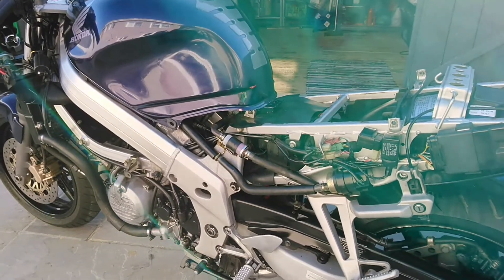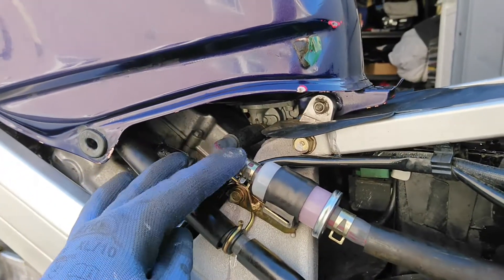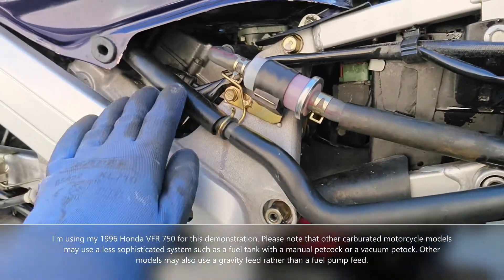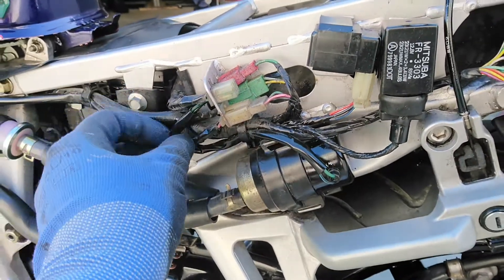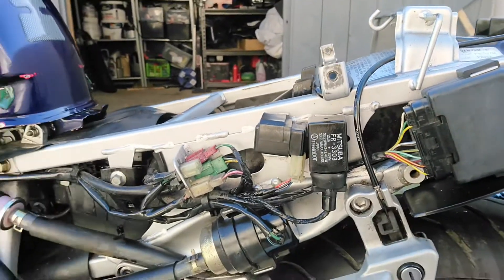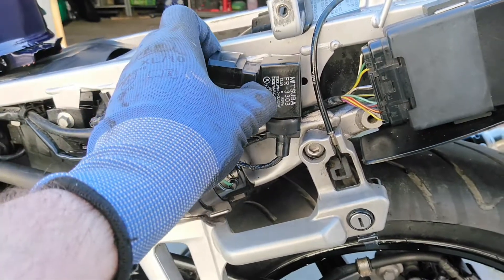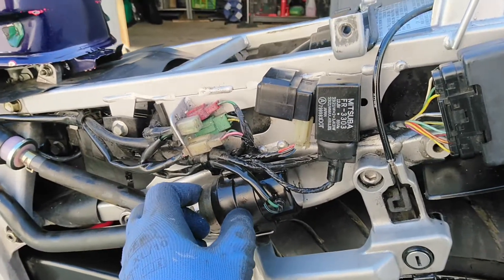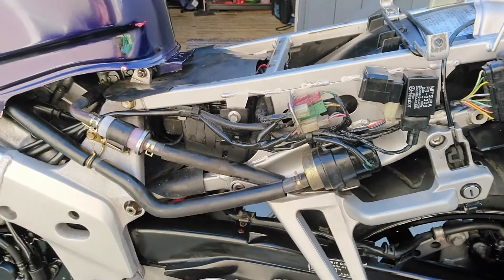How the Fuel System works on a Honda VFR 750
All content is free to the public for your viewing pleasure.

In this video I use my 1996 Honda VFR 750 to show you how the fuel system works on a motorcycle. Its not as simple as fuel from the tank to the carburetors. Between the fuel tank and the carburetors there is usually a fuel filter, a fuel pump and a fuel cut off relay. And what very few are aware of is that the fuel system is controlled by the engine control module (ECM) and the battery.